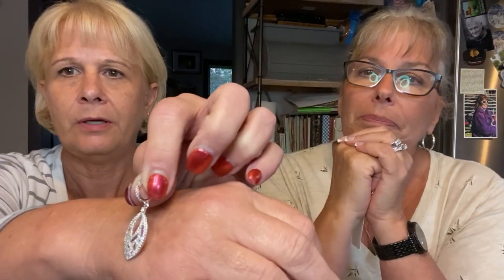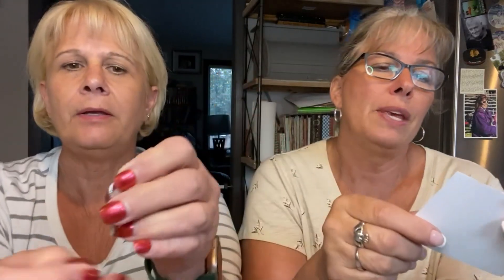Silver and Gold Jewelry Box //Monthly Subscription// Quality Sterling Silver and/or 14K Gold